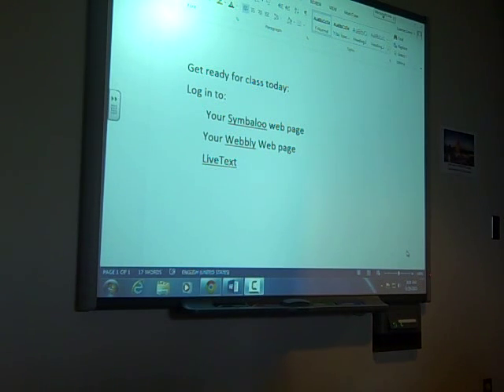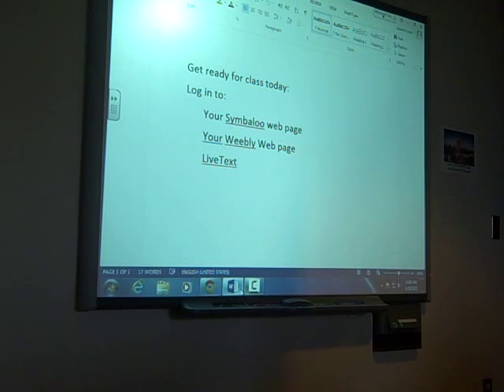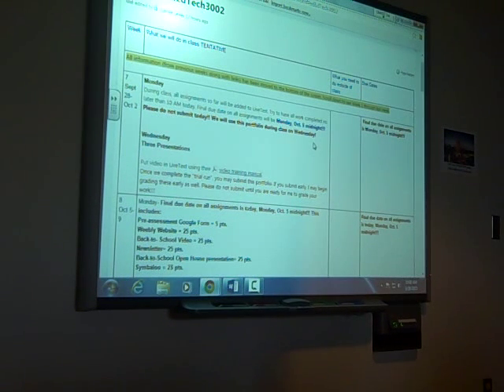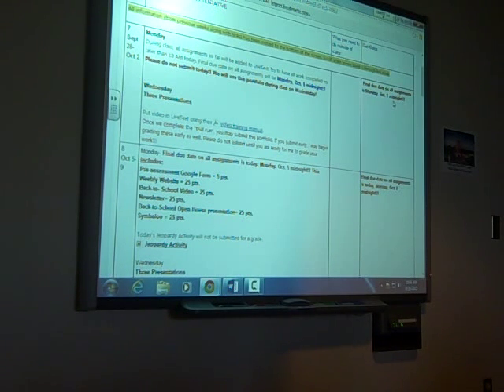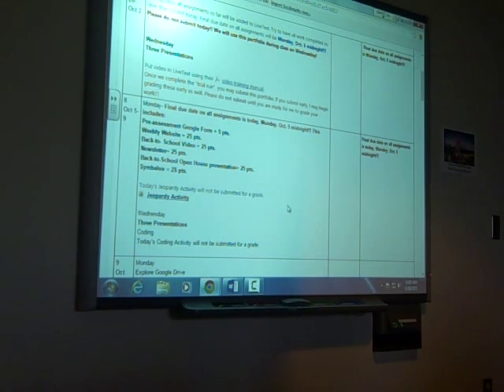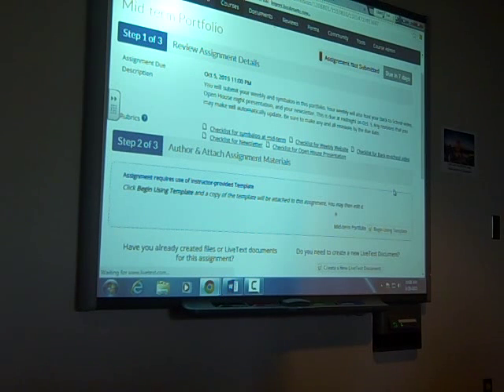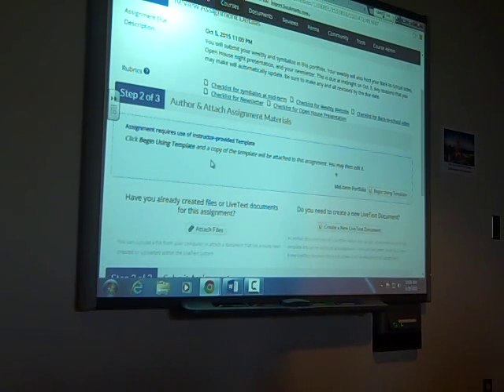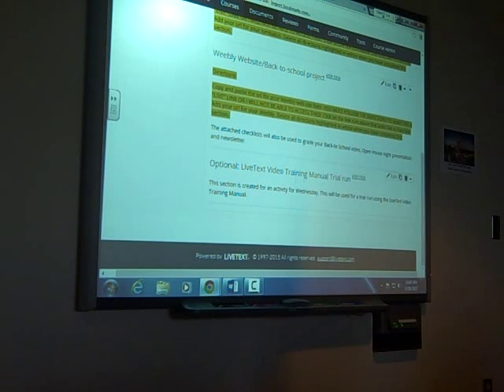9 28 Part 1